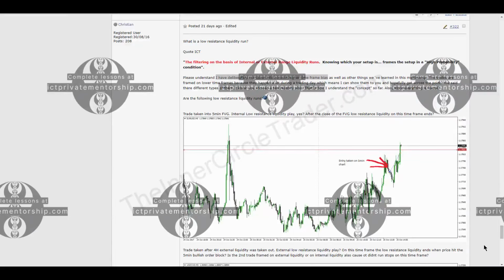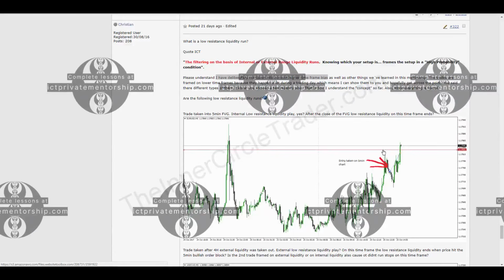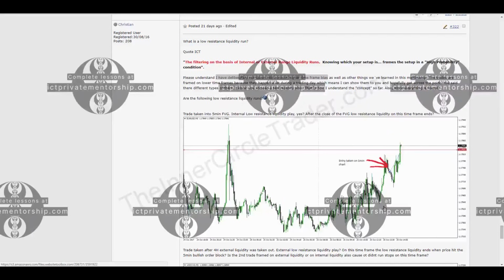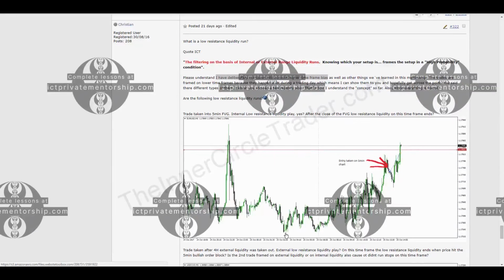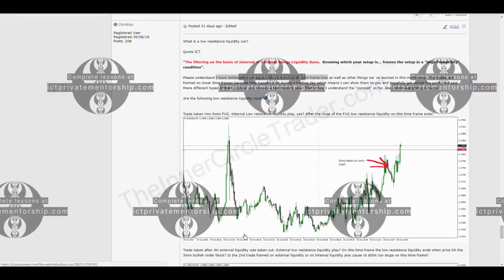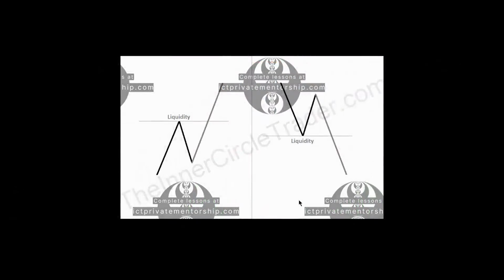ICT private mentorship tips and insights: questions and answers sessions with the charter students